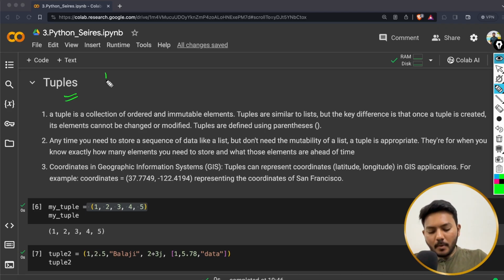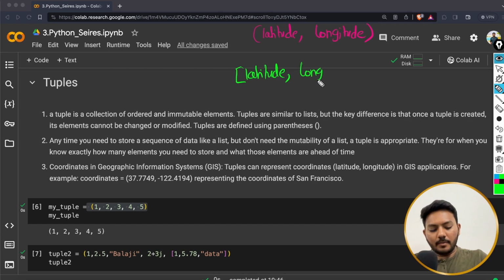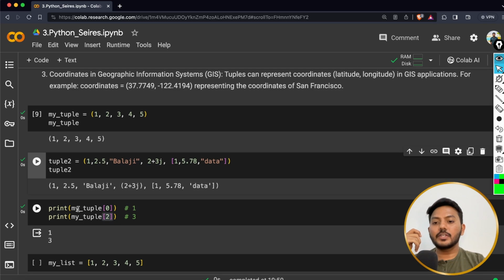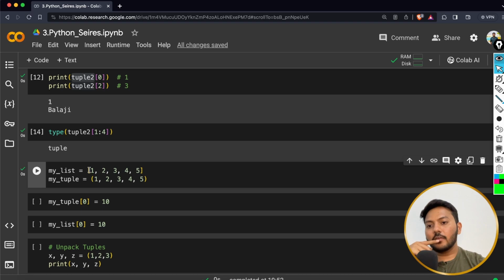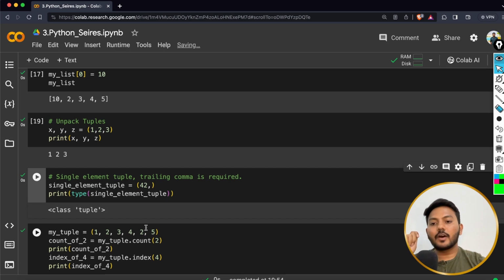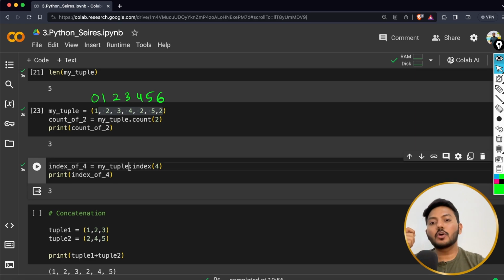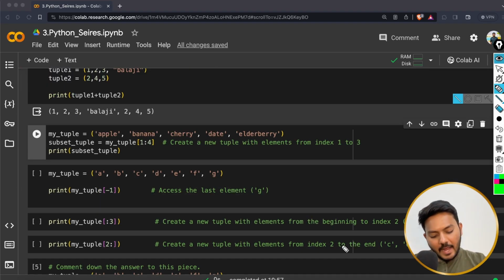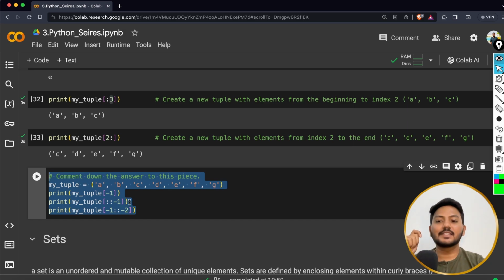#07 || Tuples in Python || Mastering Immutable data structures || Python For Data Science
🔍📚 Delve into the fundamentals of Python for Data Science with Episode 4 – focusing on the power and versatility of Tuples! Join Baalaji Chippada in unraveling the intricacies of this essential data structure, unlocking its potential for efficient data handling and manipulation.

📝 Key Takeaways:
✅ Explore the unique features and advantages of Tuples in Python.
✅ Learn how to effectively use Tuples for data organization and representation.
✅ Understand the importance of immutability in Tuple operations.
✅ Gain practical insights into leveraging Tuples for data science applications.

🎥 Watch Previous Episodes:

👉 Embark on an educational journey with Balaji, tailored for aspiring data scientists and Python enthusiasts. Episode 4 is a treasure trove of insights to enhance your Python skills specifically in the context of data science applications. 🌐💻

📌 Seize this opportunity to deepen your understanding of Tuples in Python for Data Science – watch now and elevate your programming expertise!